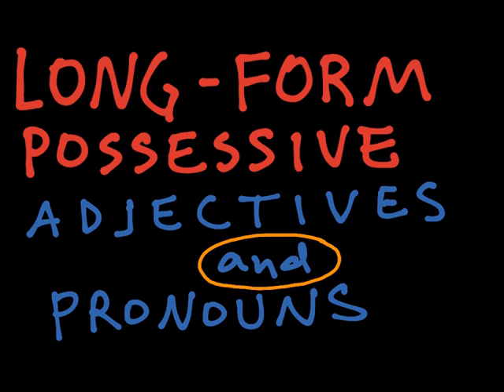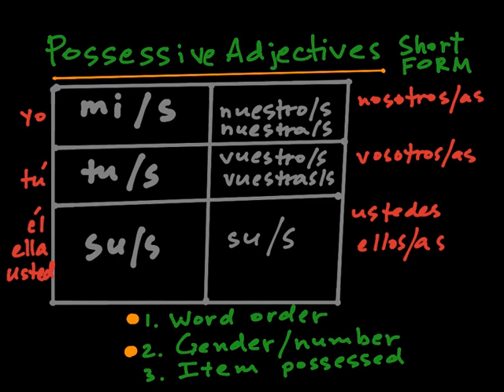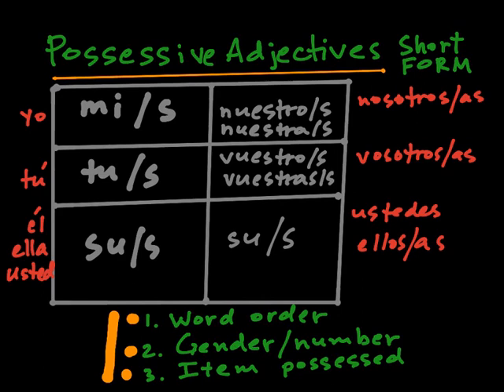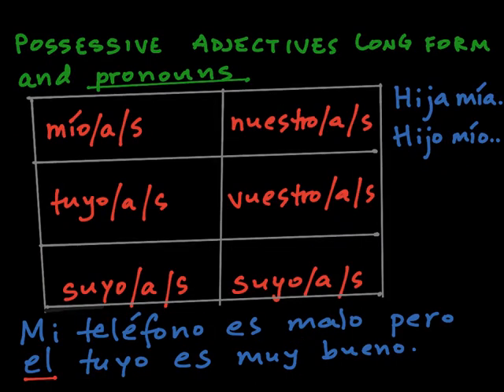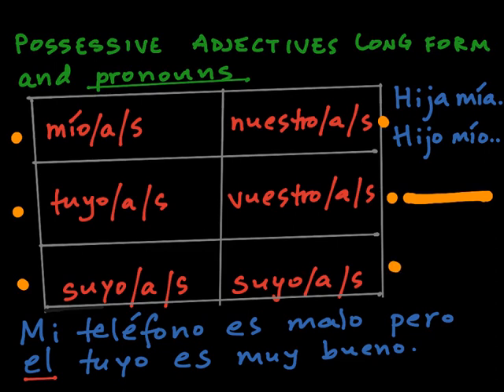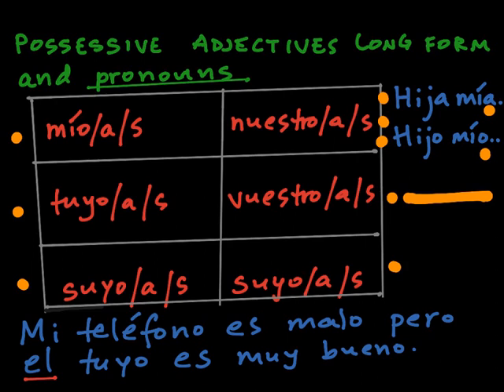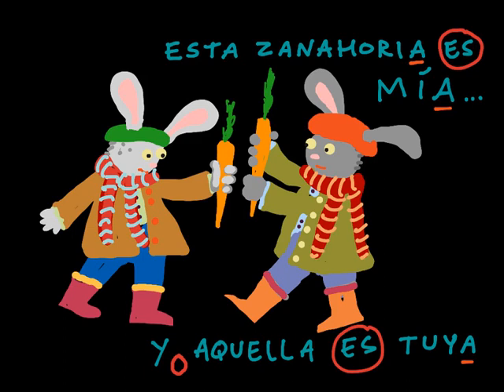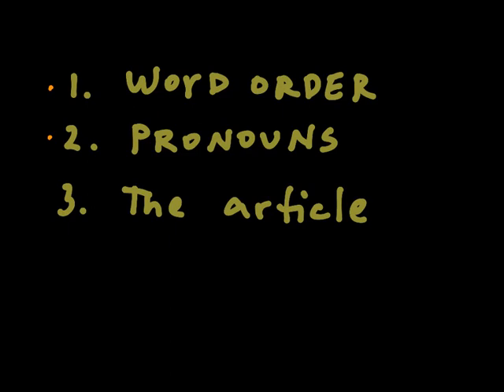Spanish Language Lessons: Long-form Adjectives and Pronouns.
Spanish Language Lessons: Long-form Adjectives and Pronouns.  How to form them and how to use them. Learn a new way to express possession in Spanish! Enjoy!